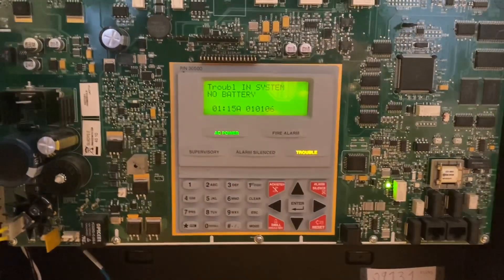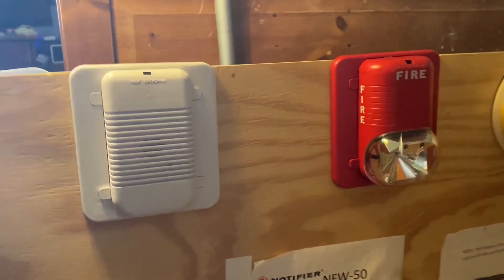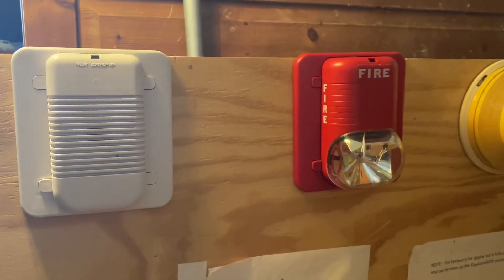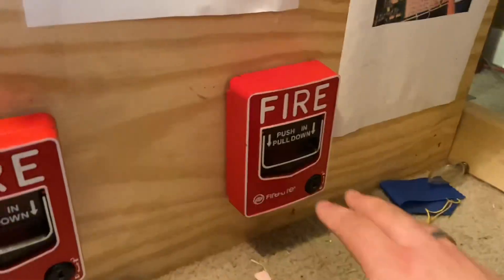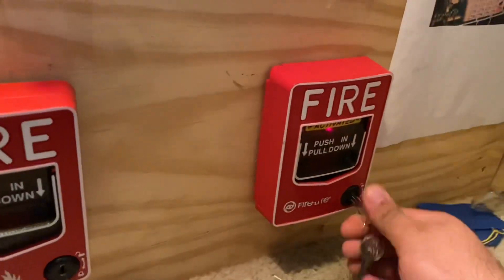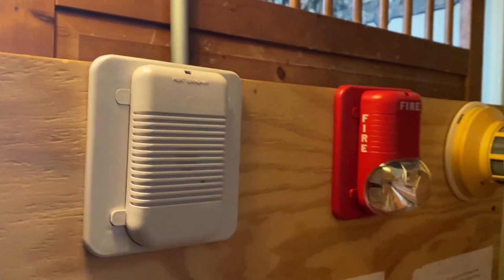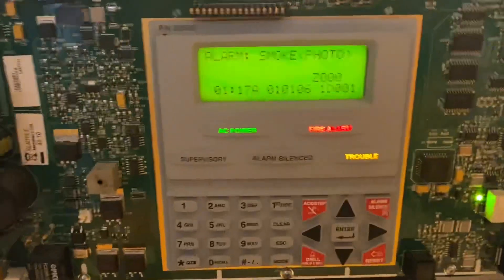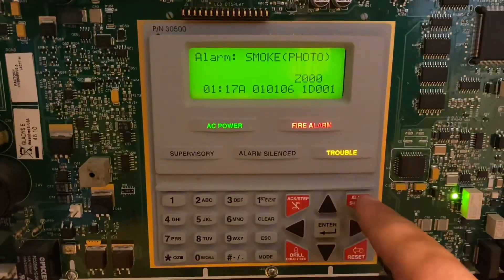Mini system test 79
Here is mini system test 79 with the Notifier NFW-50! Enjoy!